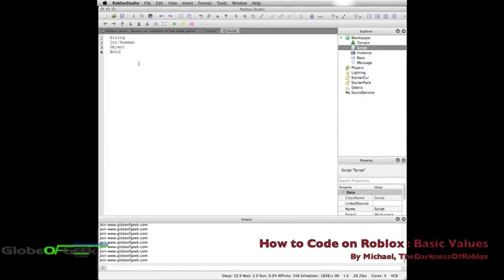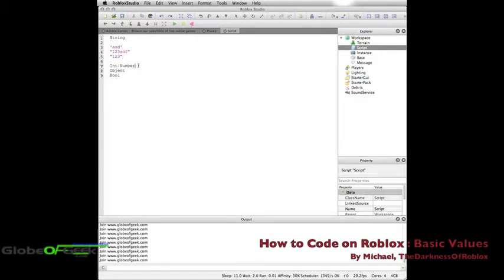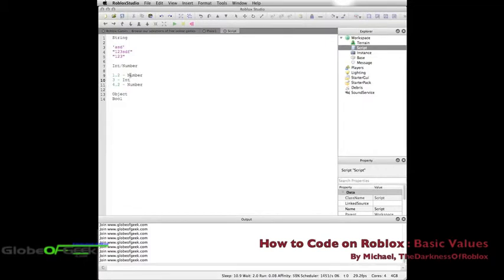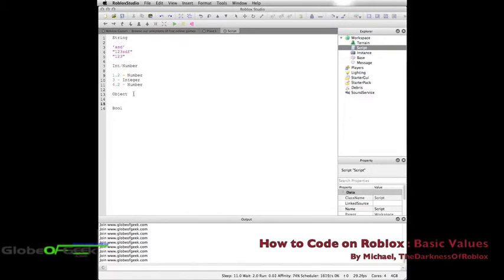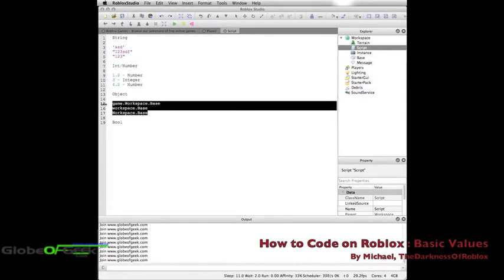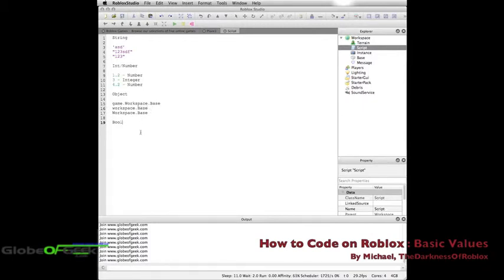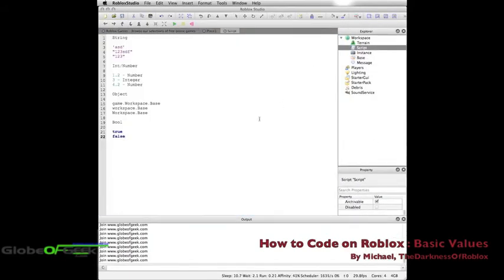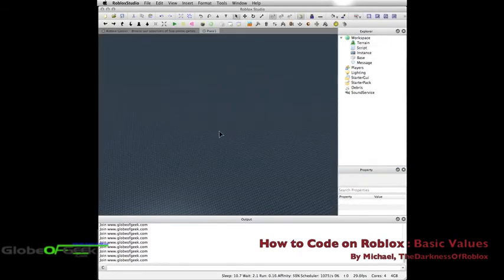How to Script on Roblox - 5 - Basic Values